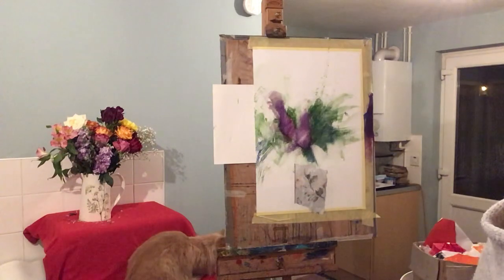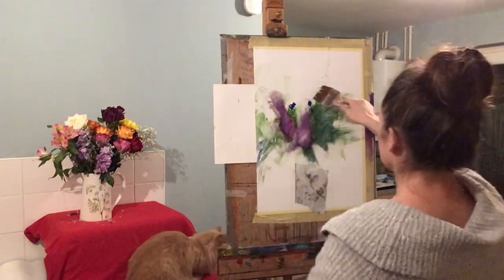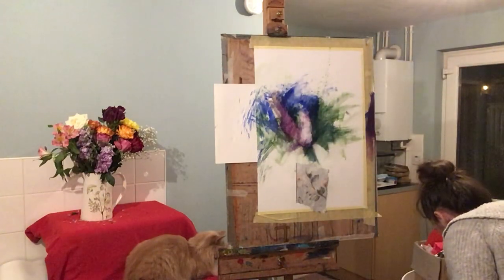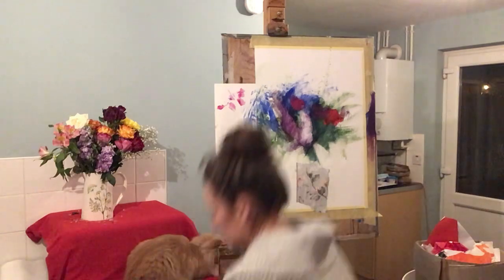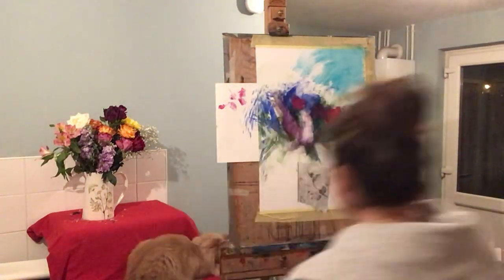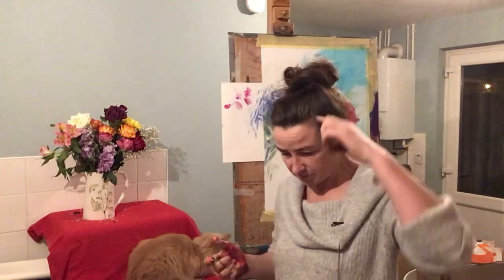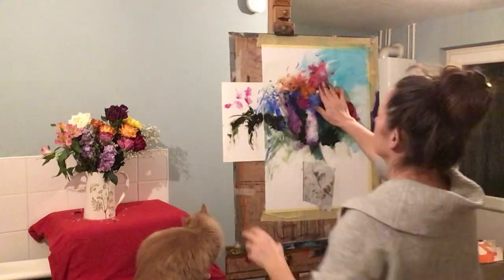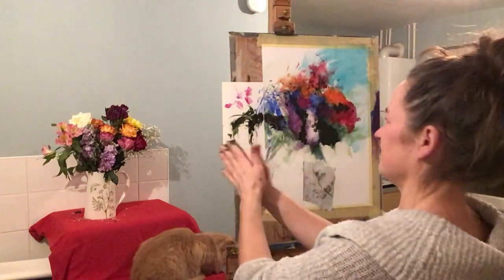Healey hall flowers step 2